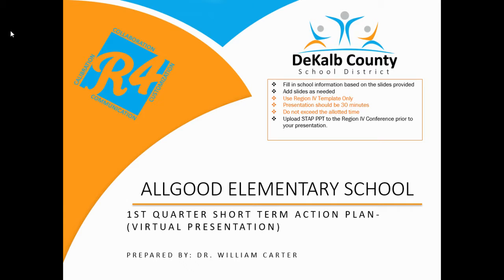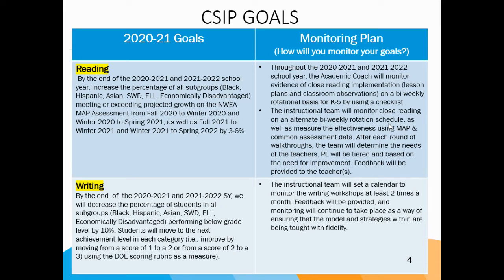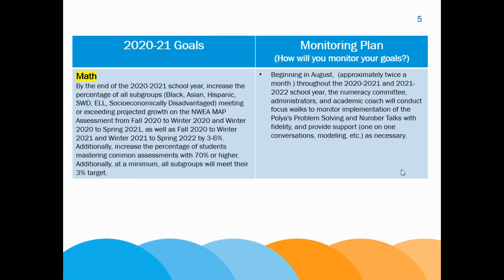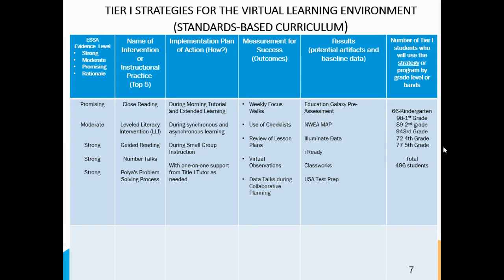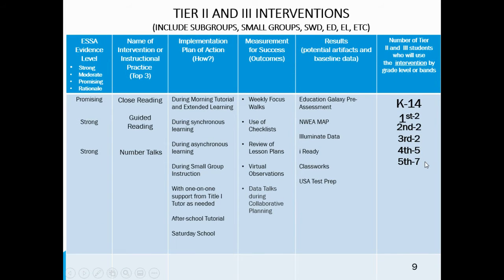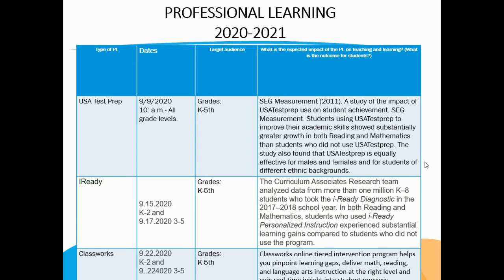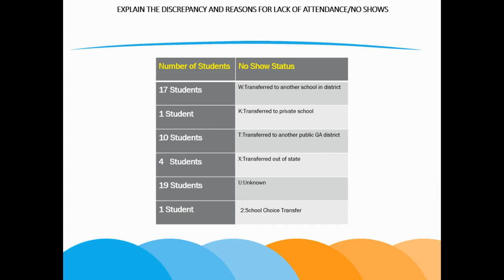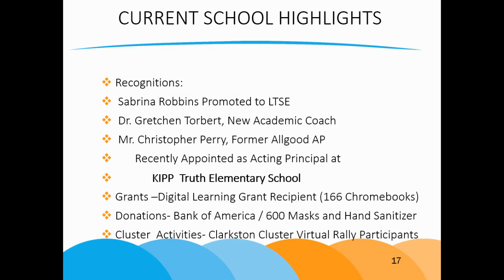Short Term Action Plan for Allgood Elementary School with Dr. Gretchen Torbert.